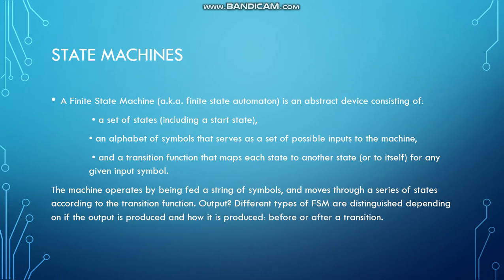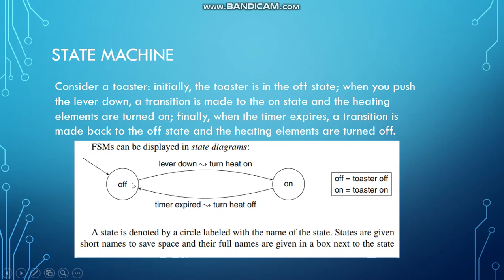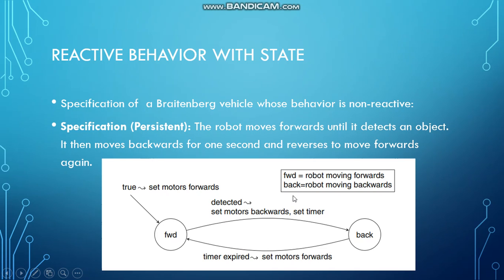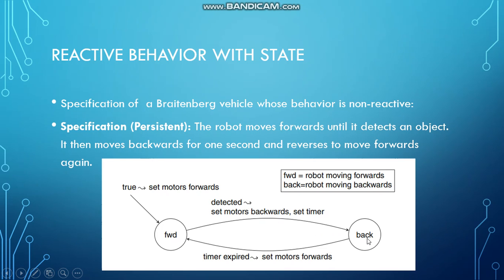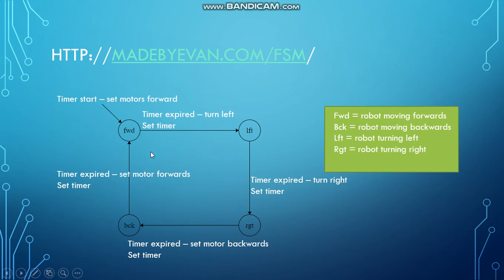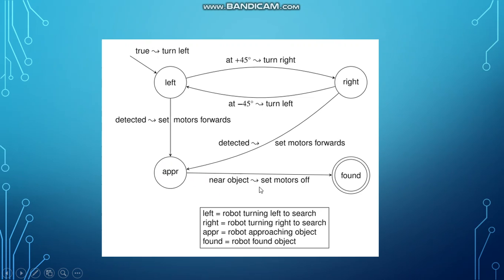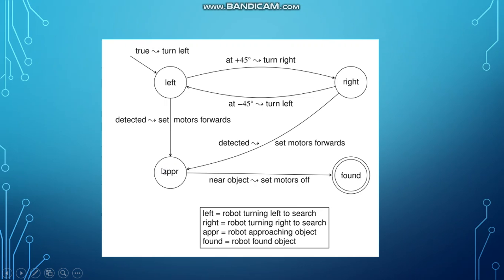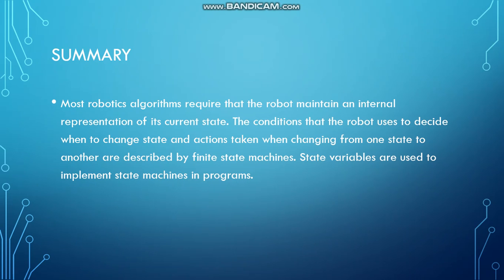Finite State Machine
Erwin F. De Castro
MEP Student